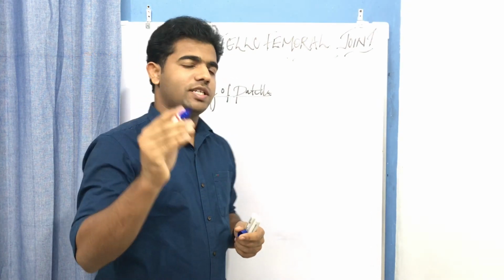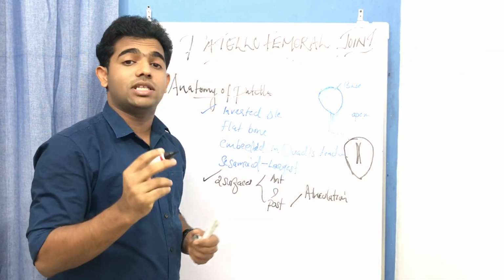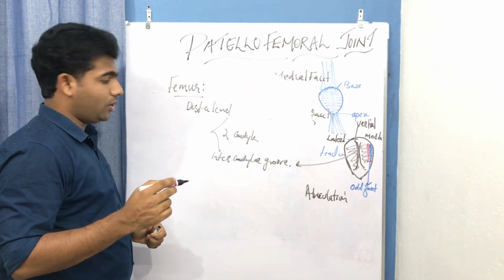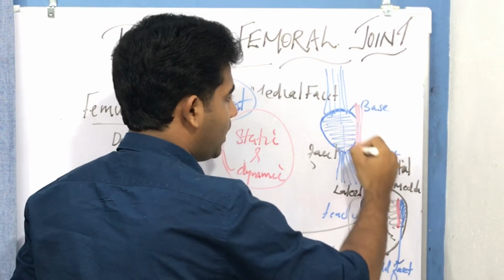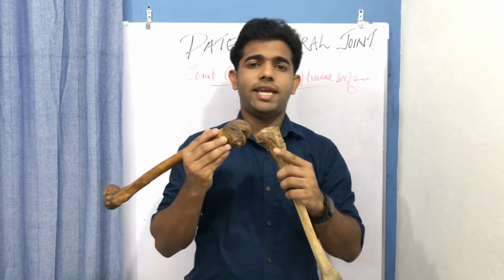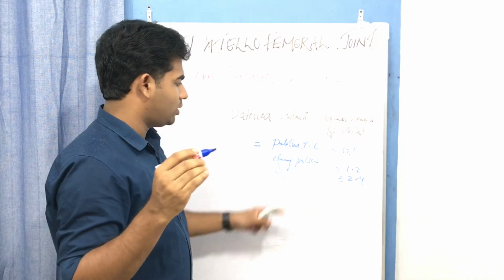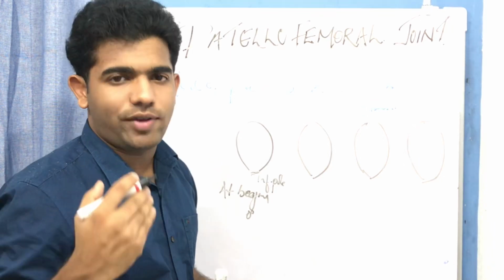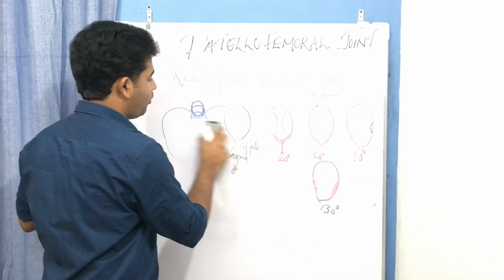PATELLOFEMORAL JOINT# PATELLA ANATOMY & BIOMECHANICS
Patellofemoral joint is articulation between posterior surface of patella with the femoral condyles. Patella is a flat bone which is embedded in the quadriceps muscle tendon and act as a anatomical pulley that enhances the MOMENT ARM OF QUADRICEPS muscle as well as help to reduce friction between femoral condyles and quadriceps tendon.The video discuss about the anatomy of patella as well as its role and function,with emphasis on its posterior surface which contains Medial, Lateral & Odd facets of patella.
Further discussion proceeds to the articular surface peculiarities of patellofemoral joint, Conditions such as PATELLA ALTA & PATELLA BAJA. Later the relative change in position of patella with respect to femoral flexion extension and INSALL -SALVATI RATIO etc. are discussed.

TIME CODES:

• PATELLA ANATOMY: 1:30
• FACETS OF PATELLA: 7:15
• PATELLOFEMORAL JOINT  : 9:40
• INSALL SALVATI RATIO: 21:05
• PATELLA ALTA: 18:30
• PATELLA BAJA: 19:23
• PATELLAR CONTACT AREAS IN KNEE ROM : 23:15

TONY JOSEPH
ASSISTANT PROFESSOR